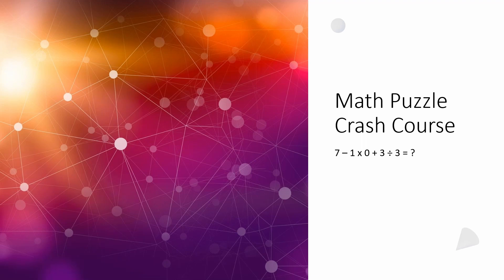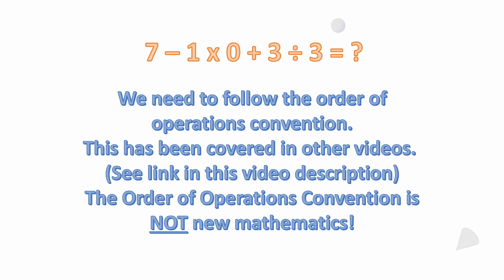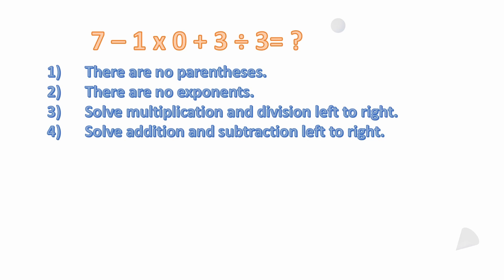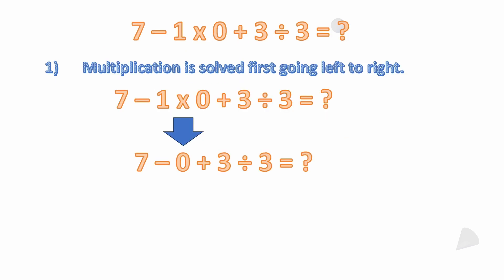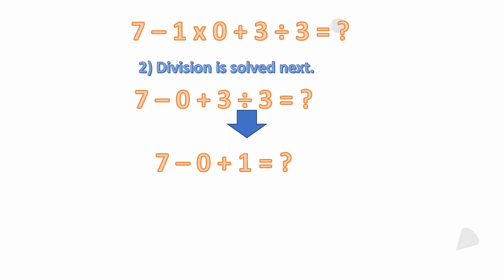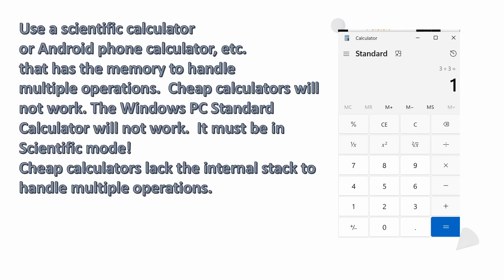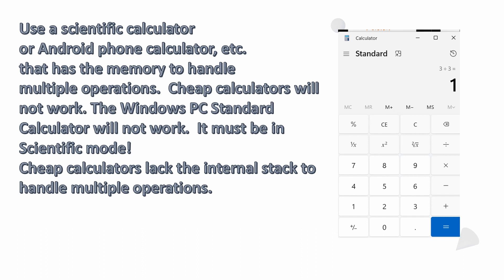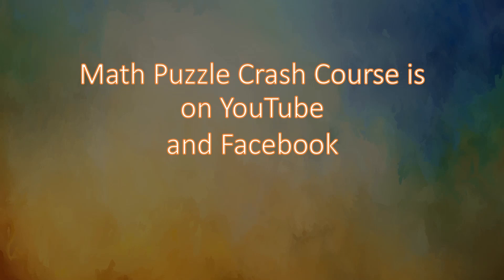7 – 1 x 0 + 3 ÷ 3 = ?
An order of Operations Test Puzzle